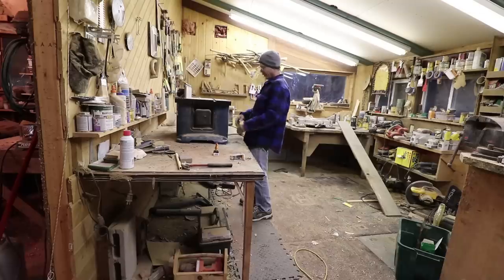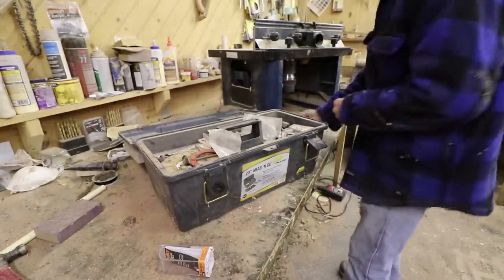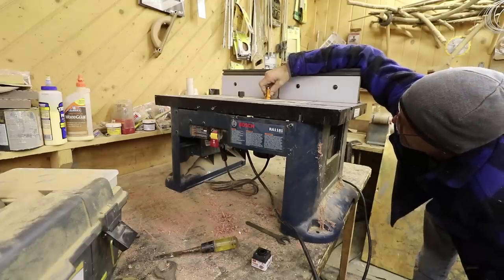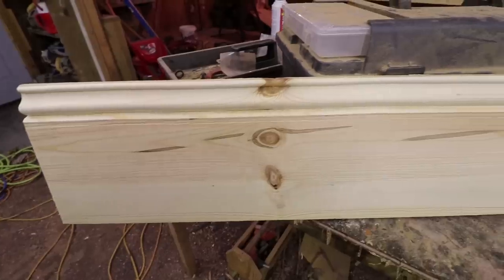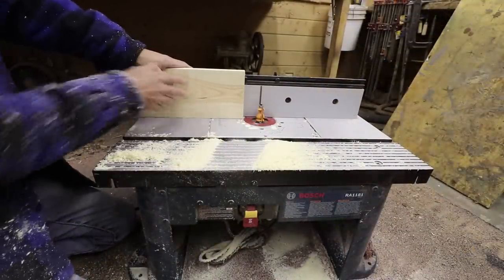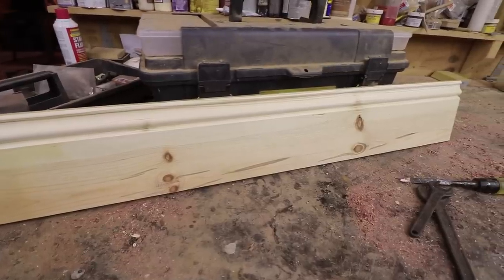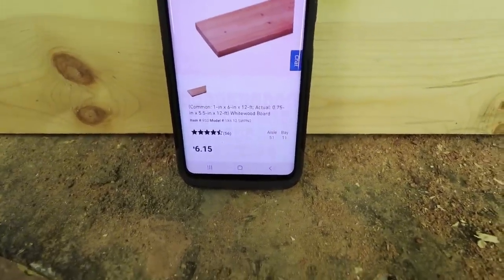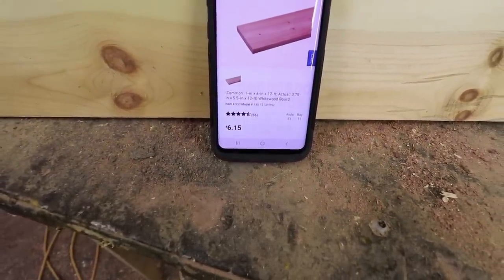How to make your own Farmhouse Colonial style baseboard trim. Can we do it?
Looking at prices of colonial style baseboard trim, there is no way i want to pay those prices. Can i just make it myself for the Farmhouse? After this video, Yes.